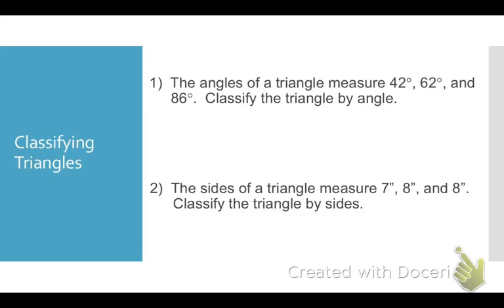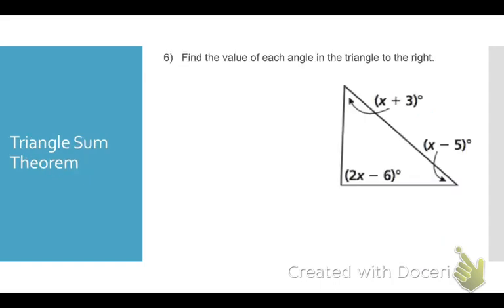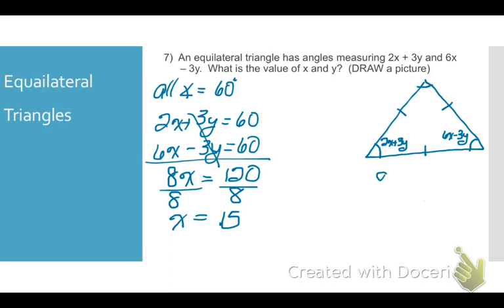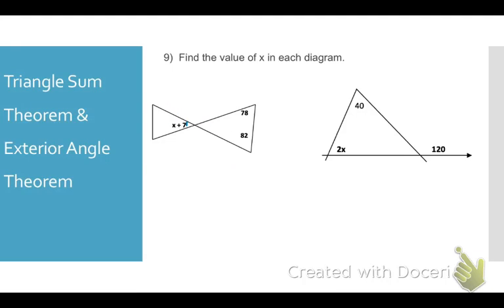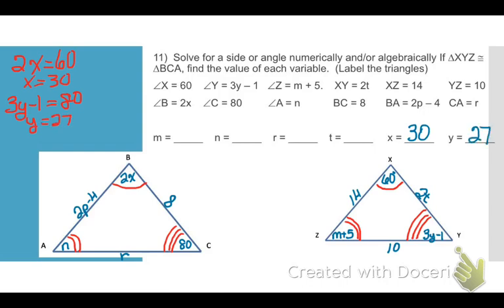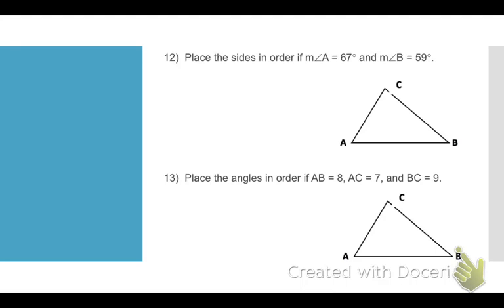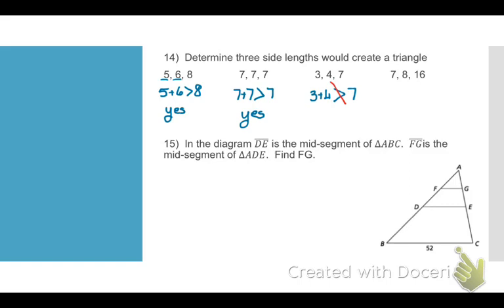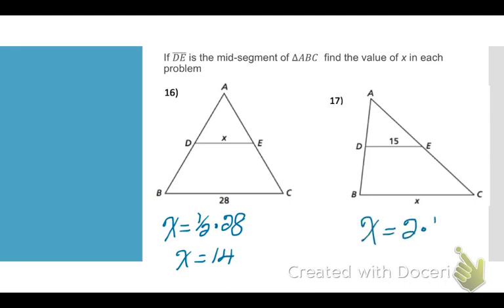GEO Unit 5A Study Guide